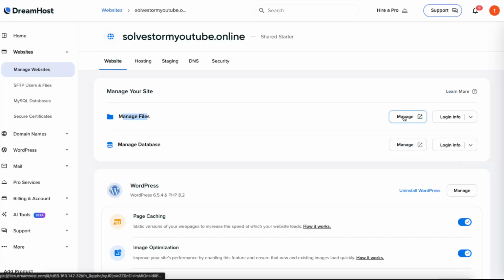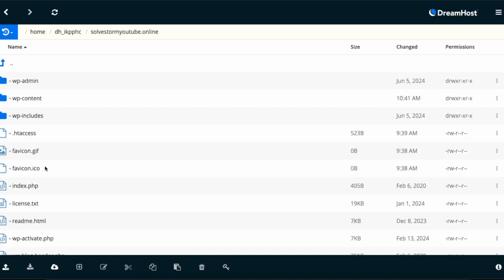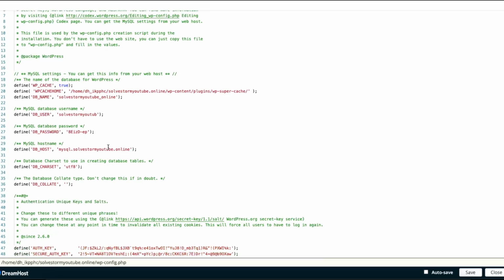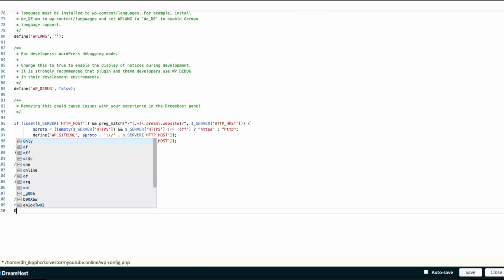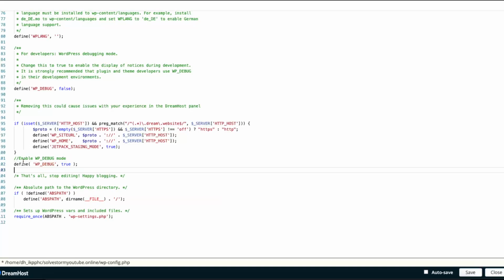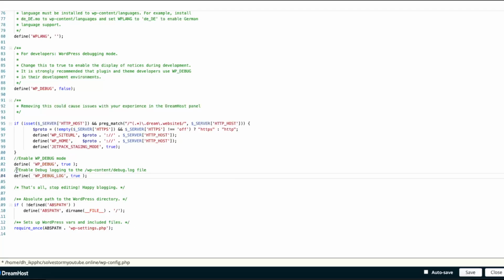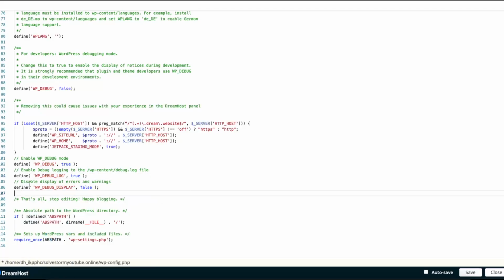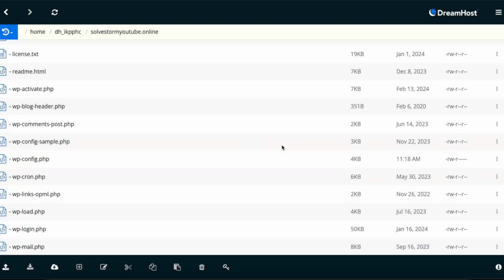How To View Error Logs On DreamHost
In this video I show you How To View Error Logs On DreamHost!

Your WordPress config file might already have this line – make sure it says “true” instead of false.

Then, add:
// Enable Debug logging to the /wp-content/debug.log file
define( 'WP_DEBUG_LOG', true );

To disable the display of errors and warnings on your homepage, add the following line of code:
// Disable display of errors and warnings
define( 'WP_DEBUG_DISPLAY', false );

If your website encounters an error, it will be logged in the 'debug.log' file, located in the 'wp-content' directory.